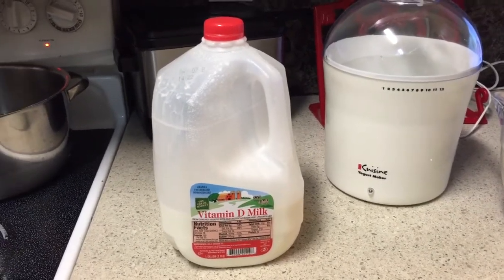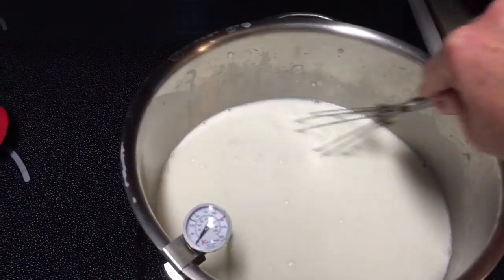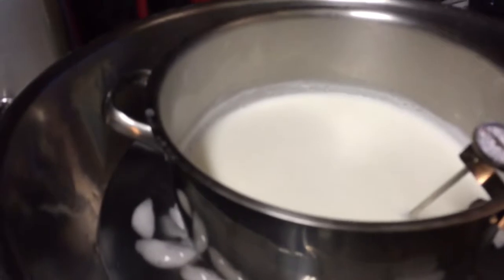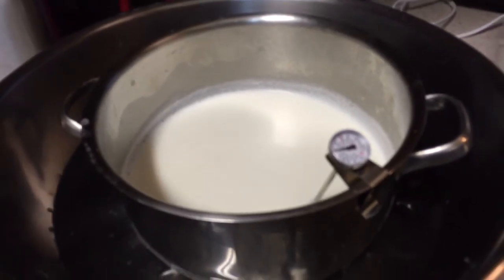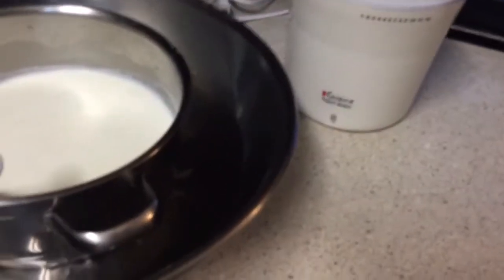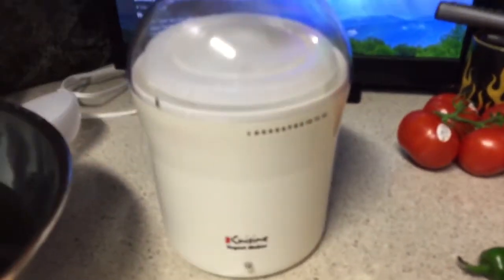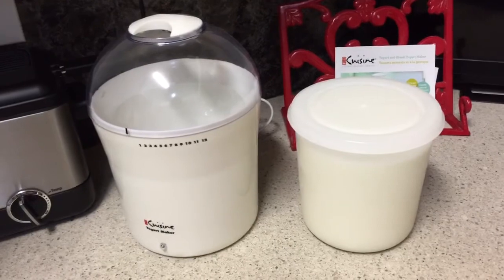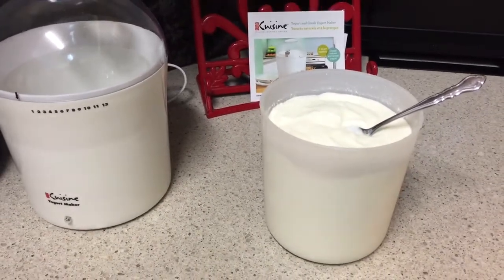How to make homemade yogurt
All you need is 1 cup of plain yogurt and 8 cups of milk to make 2 quarts of delicious creamy, healthy yogurt!  I use the Euro Cuisine Yogurt Maker with 2 quart capacity.  I bought it online for about $40.  I've used it a lot!  I love the taste and consistency it makes.  After your yogurt has been refrigerated for 8 hours, you can add whatever type of sweetener you like, I prefer honey.  Add fresh, frozen or puréed fruit or jam, use your imagination!